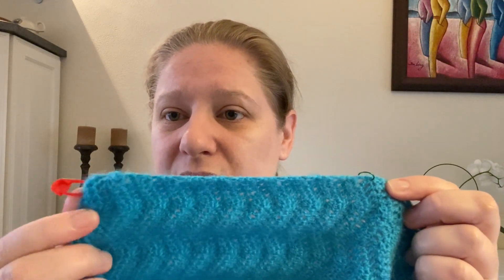"Yarn Talk, let's talk about the good progress"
Yarn talk, let's talk about the progress of my baby blanket in the shell stitch, even though here the progress is slow. The zig-zag scarf is progressing really well and I hope to be done within the next 2 weeks. The Leaf Me On Vest is progressing nicely and is starting to take shape, I will soon need to decrease for the arm gaps. I also talk about the coming week scheduling of videos on this channel. Below you will find links to the unboxing videos of the yarn which I am using for the projects in this video, but also links to patterns if there are written patterns for the items.